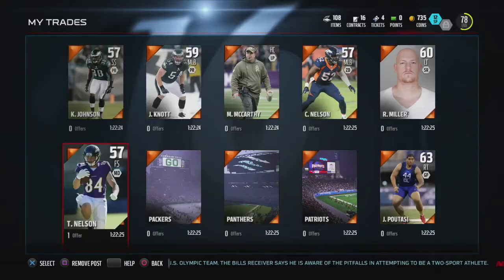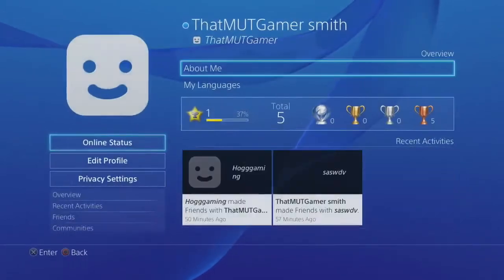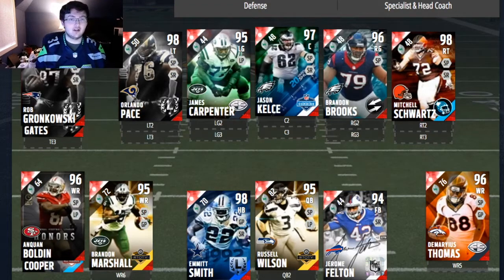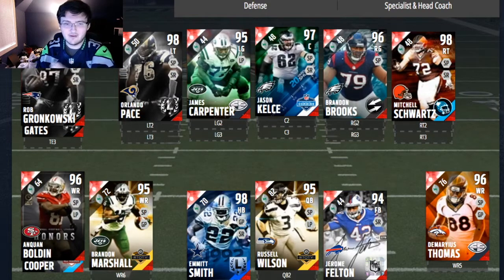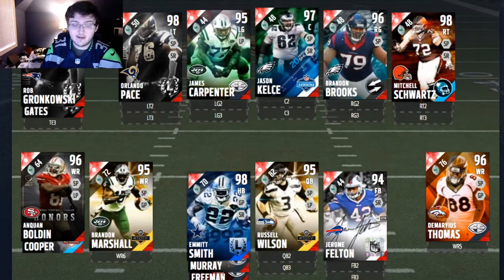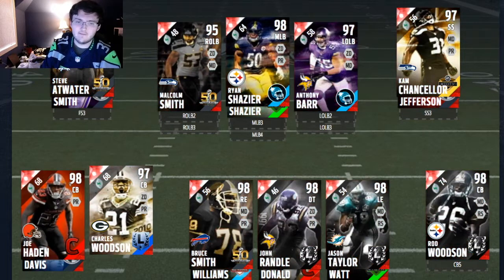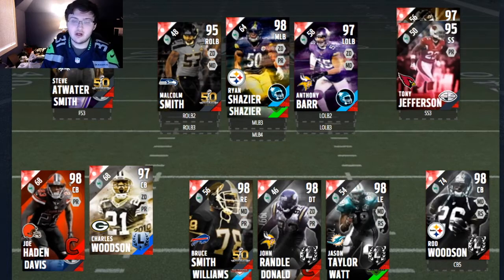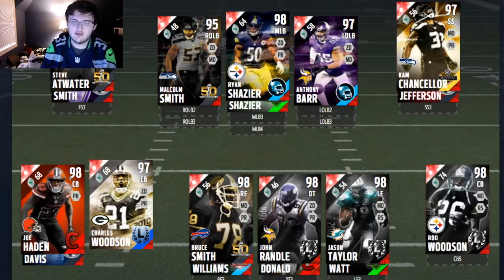Building A 3 Million PS4 Team For MUT 16 ( Subscriber Team Builder)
Goat List:
Badger Games